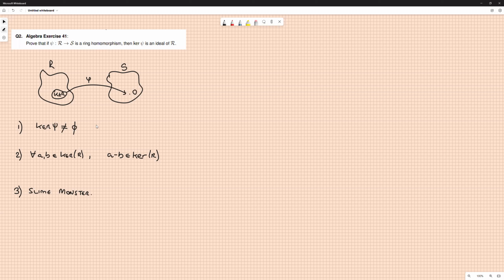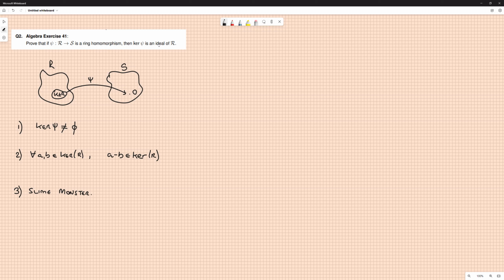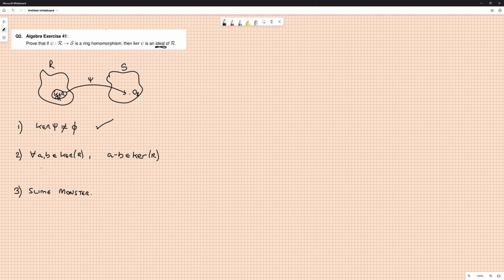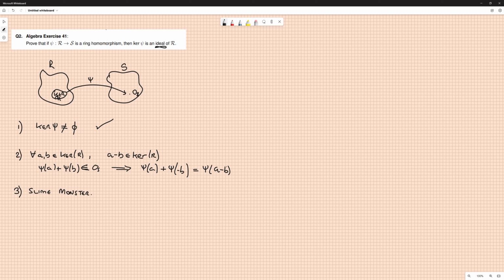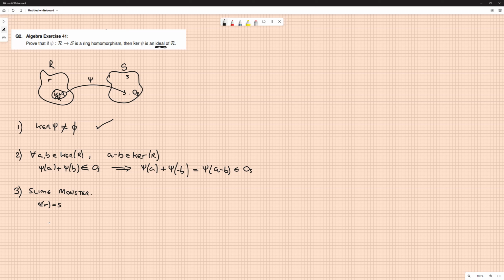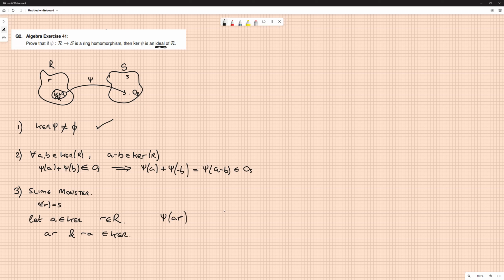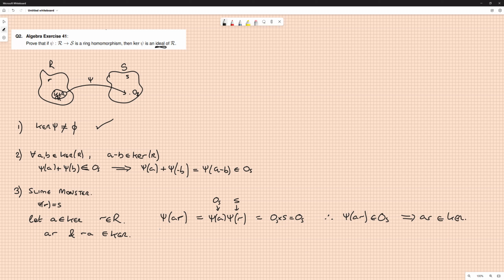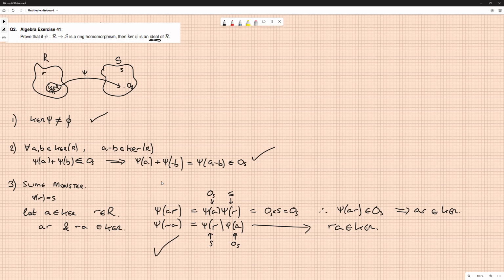Algebra 41 6mins